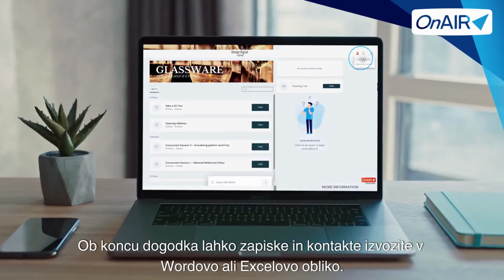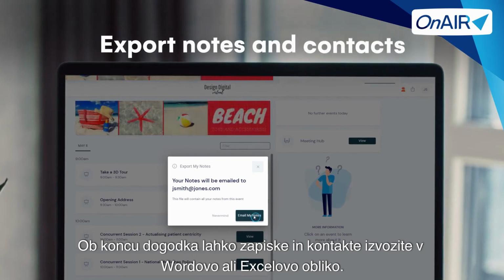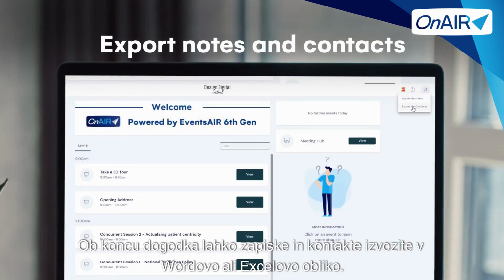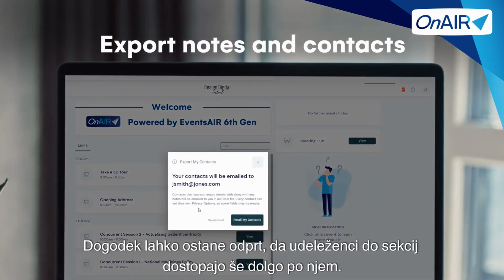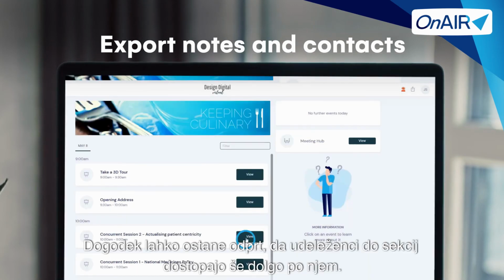Cankarjev dom OnAir - vrhunski dogodki v novi resničnosti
Cankarjev dom je profesionalni kongresni organizator in eden od stebrov kongresne industrije v Sloveniji. V času, ko ukrepi za zajezitev koronavirusa do skrajnosti omejujejo dogodke iz oči v oči, se naša dejavnost nadaljuje in seli v virtualno okolje – na splet.

Nekaj novega
V prvem valu pandemije smo lahko naročnikom, ki so želeli organizirati dogodke in srečanja, ponudili rešitev v obliki hibridnih dogodkov (Cankarjev dom je bil eden prvih takšnih organizatorjev, saj smo že junija tako izvedli hišne kulturne dogodke, med njimi tudi Jazz festival). Video spletni prenos dogodka na izbrani platformi je dobro dopolnil manjše število udeležencev v dvorani in dosegel želeno ciljno občinstvo. In ko smo že mislili, da se bodo razmere obrnile na bolje, nas zdajšnje zaostrovanje za varnost udeležencev v celoti potiska v digitalno okolje. Srečanj, ki so katalizator novih zamisli in prenos znanj, ne smemo zaustaviti ali preložiti. Zgoditi se morajo takoj in zdaj.
To možnost Cankarjevemu domu omogoča platforma OnAir, ki jo je prav v krizi kot nadgradnjo dosedanjega profesionalnega kongresnega programa ponudilo podjetje EventsAIR, ki že več kot trideset let razvija tehnologijo in opremo za organizacijo dogodkov ter je partner Cankarjevega doma za branžno profesionalno programsko opremo. Za upravljanje dogodkov v virtualnem okolju je Cankarjev dom pridobil mednarodni certifikat in uspešno protokoliral prva srečanja.

Rešitev
S platformo OnAir lahko CD vsak dogodek organizira na način, kot bi na določenem prizorišču potekal v živo, s to razliko, da lahko sodelujemo in sledimo izvedbi od doma ali iz pisarne. To orodje nam omogoča, da celovito organiziramo srečanje – od plenarnih predavanj, zasedanj, razstav, mreženja med odmori; izvajamo ankete in merimo odzivnost udeležencev, prirejamo sestanke, na katerih neposredno prek videa povežemo zainteresirane stranke, omogočimo pogovore med udeleženci razstavljavci, pokrovitelji in predavatelji, ki odgovarjajo na zastavljena vprašanja sodelujočih. Mogoče se je sprehoditi po strokovni razstavi, se udeležiti predstavitve plakata in debatirati z avtorjem ali pa izbrati kakšno drugo dejavnost v programu kongresa. Platforma omogoča organizacijo kongresa od A do Ž vključno s spletno registracijo in prijavo ter obdelavo povzetkov predavateljev. OnAir je odlično orodje tako za upravljanje dogodkov kot tudi za komuniciranje in ravnanje z govorci.

Izkušnje
Na tej platformi izvedli smo izvedli tudi 8. kongres Slovenskega mikrobiološkega društva, ki je zaradi pandemije Covid-19 potekal spletno, ter med udeleženci in organizatorji opravili anketo, s katero smo lahko objektivno ocenili platformo in izvedbo kongresa. Strokovne organizatorje je navdušila možnost, da je  kongres virtualno zaživel v izjemno kratkem času (sklep o takšni realizaciji je bil sprejet komaj 7. avgusta), da so ohranili pokrovitelje in celo povečali število udeležencev, ki jih je bilo 291. Navdušila jih je tudi enostavna uporaba programa. Težav niso imeli niti govorci, saj je Cankarjev dom poskrbel za njihovo pripravo, preizkus, in jim v vseh trenutkih stal ob strani s tehnično ekipo. Kar zadeva udeležence, smo prejeli številne pohvale (95 %), velika večina pa se je izrekla v prid hibridnega formata kongresa tudi v prihodnje. Možnost, da je gradivo (posnetki predavanj) na voljo v za udeleženca optimalnem času in tudi po končanem kongresu, pa je ovrednotena kot največja prednost srečanj tega formata.